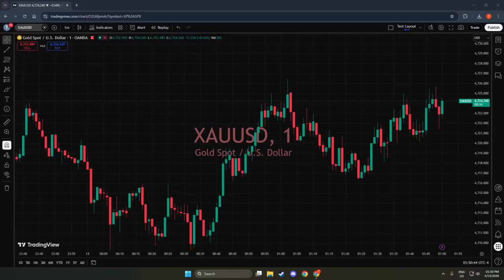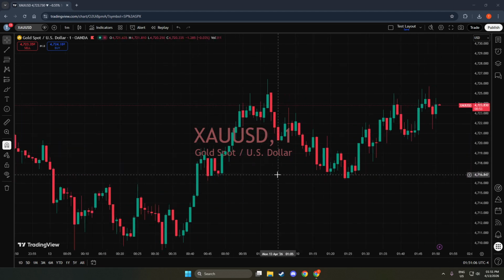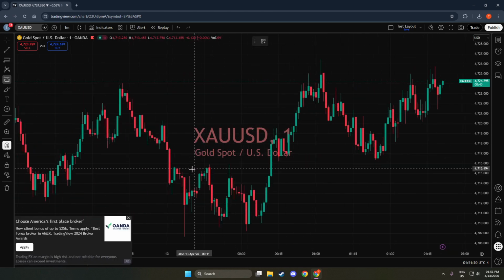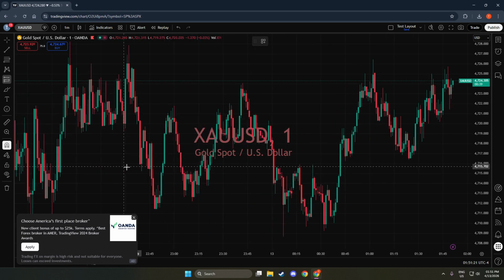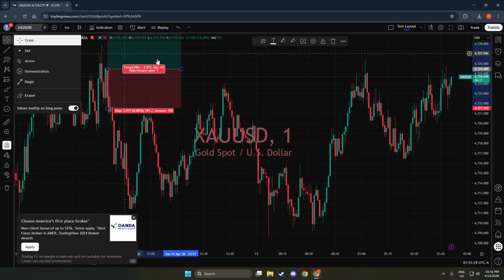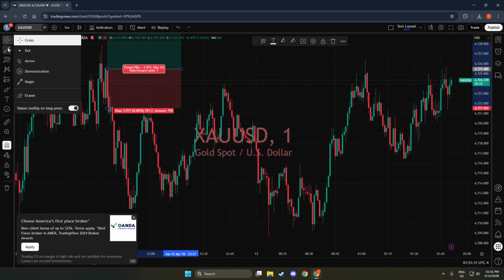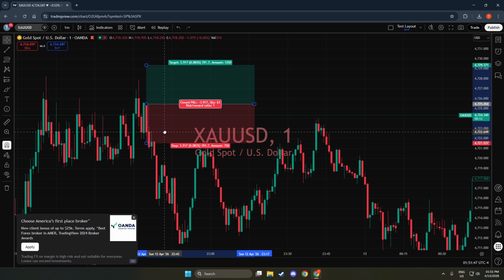How to Calculate Pips in TradingView XAUUSD [2026 Full Guide]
How to Calculate Pips in TradingView XAUUSD

In this video, we show you exactly how to calculate pips in TradingView XAUUSD to accurately measure market movement and manage your risk when trading gold. We navigate the specialized measuring tools and price scale settings to help you understand how point values translate into pips and points for this specific commodity.

Mastering the calculation of price fluctuations in the gold market is essential for determining your position sizing and potential profit or loss. By utilizing the measure tool and coordinate parameters within the charting dashboard, you can precisely track the distance between price levels, ensuring your stop-loss and take-profit targets are aligned with your overall risk management strategy in the highly volatile precious metals sector.

Technical Specs:
Software: TradingView; Feature: Measuring Tools & Price Scales.